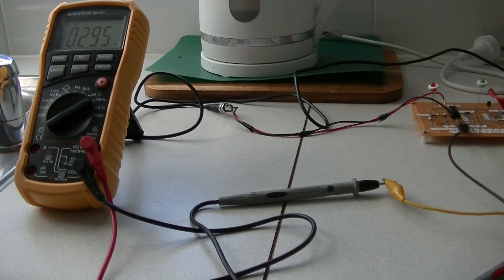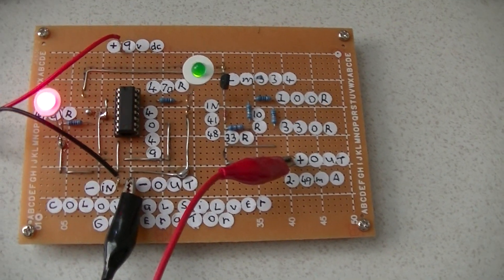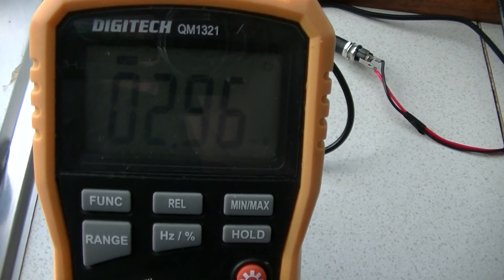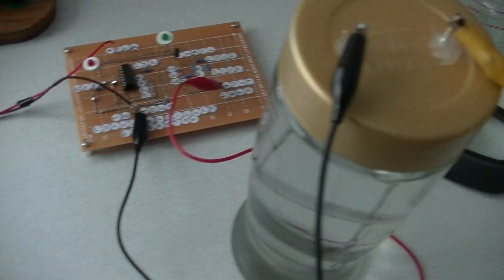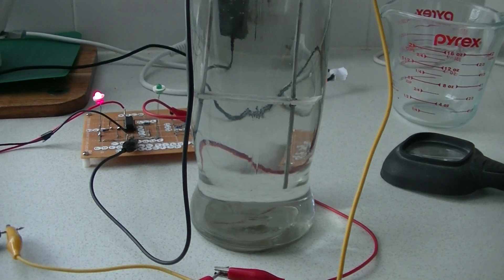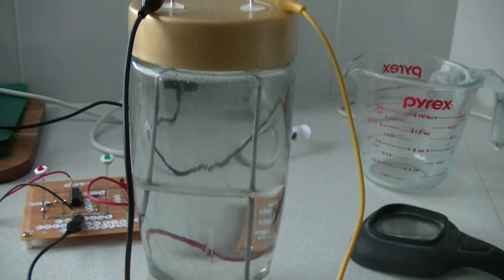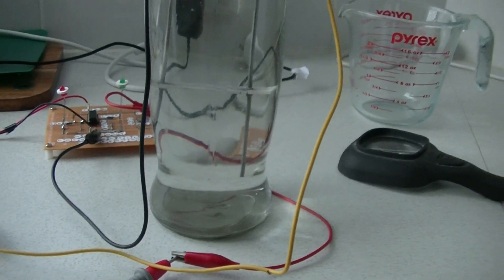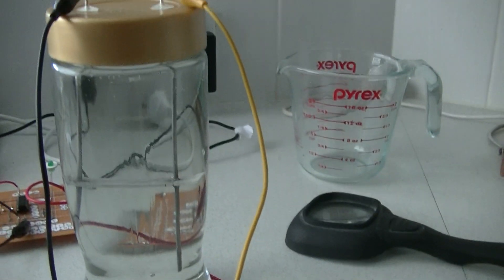colloidal silver brewing video 2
this is my second colloidal silver brew using my experimental colloidal silver generator circuit which uses the 4029 Schmitt trigger integrated circuit and linked lm334 constant current output circuit this was a long 4 hour brew and the constant current output varied slightly but maintained a good output still